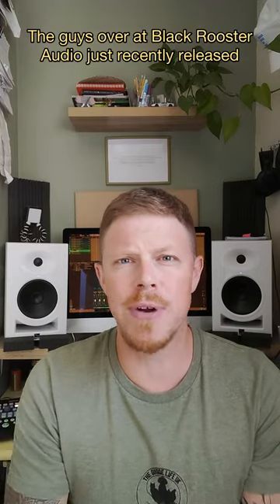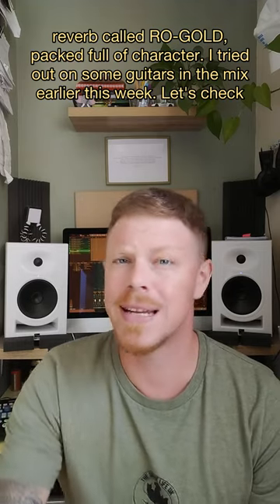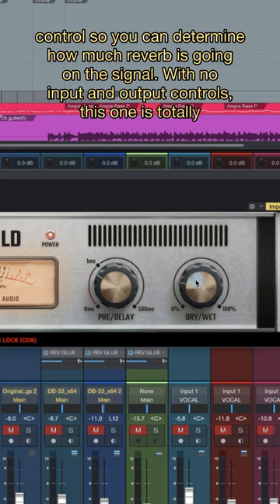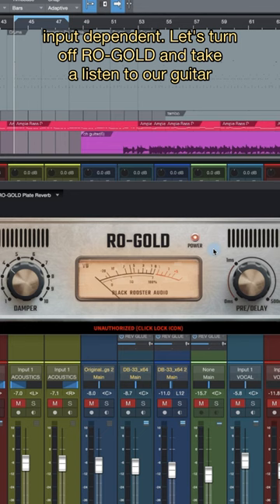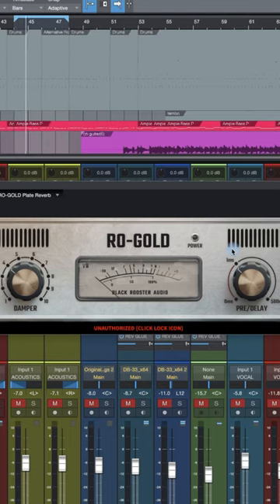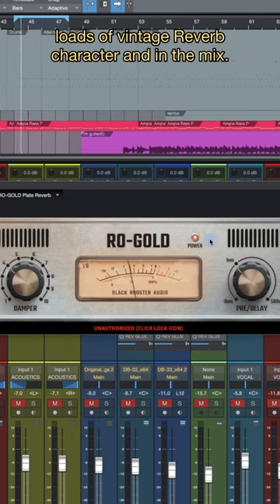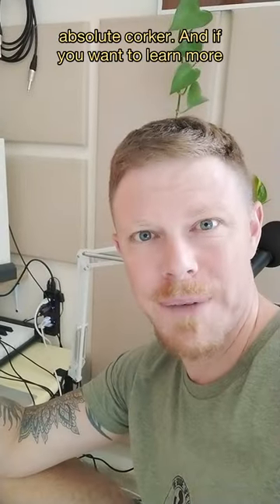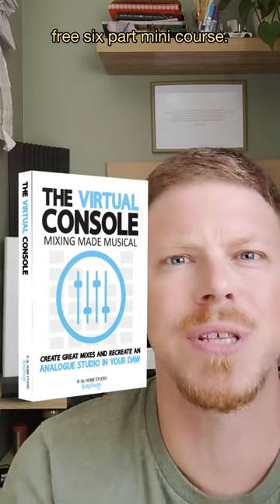This Vintage Reverb FREE Plugin has SO MUCH CHARACTER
►► Learn to mix the musical way. The Virtual Console: FREE 6 Part Mixing Course
►► How to make a career in music or earn £500 - £1000 on the side.
►►  Join the FREE workshop - How to start making an income from your home studio right now→

MY STUDIO KIT: Presonus Studio One, Focusrite Scarlett 8i6 3rd Gen, Kali Audio LP-6 Monitors, iVlog4 Smartphone Video Kit, Presonus Eris 4.5 Studio Monitors, DBX 286S, Presonus Faderport, Nektar Midi Controller, Zoom R16, Lewitt LCT 040 MATCH, Oktava 319, ADK A6, Cad 2400GXL. Audix OM2, Samson C02

MY YOUTUBE KIT: Nikon D5100, iVlog4 Smartphone Video Kit, ADK A6 Microphone, DBX 286S, Zoom R16, Comica CVM WM100, Konig Video Equipment, Manfrotto Tripods